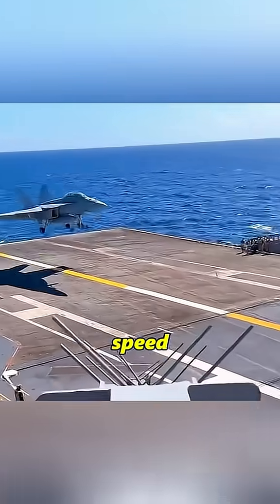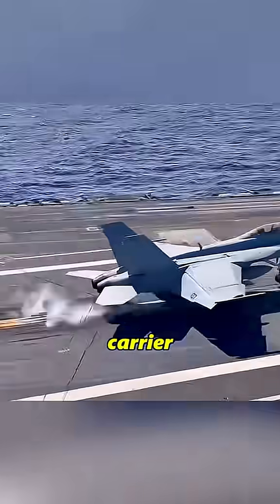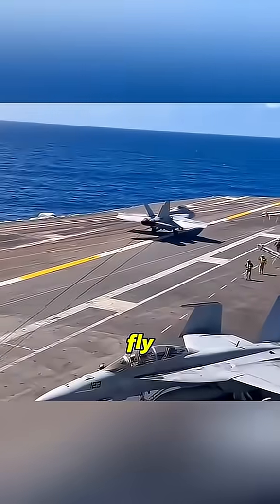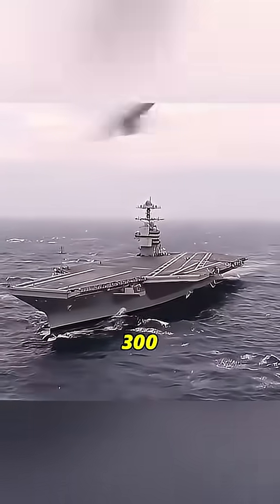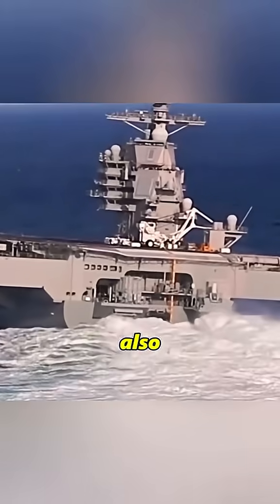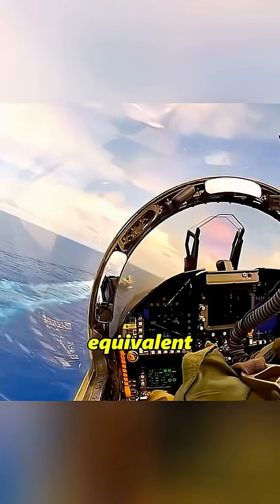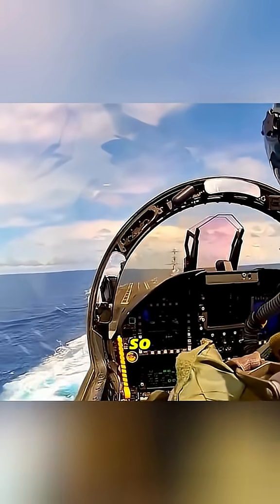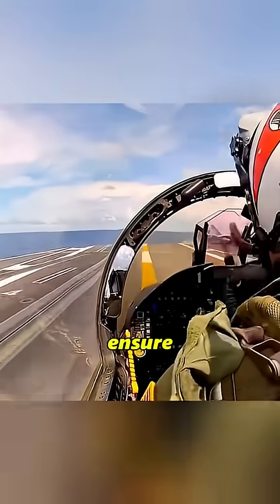Carrier Landing Death Rule: ALWAYS Accelerate During Touchdown?😱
US Navy pilots slam throttles to MAX seconds before touchdown because:
✅ Bolter Insurance: If tailhook misses wires, they NEED speed to fly off instantly!
✅ Wave-Off Safety: If Landing Signal Officer (LSO) shouts "WAVE OFF," thrust saves them!
✅ Cable Snap Danger: Arresting wires can snap – full power prevents crashing into the sea!
✅ Physics Wins: Jets land at 150+ mph – stalling means DISASTER.

Discover how this "controlled crash" keeps pilots alive 👇 (Salute to US Navy aviators! 🇺🇸)

This video is for informational, educational, and commentary purposes only.